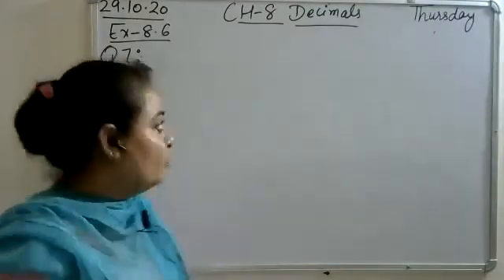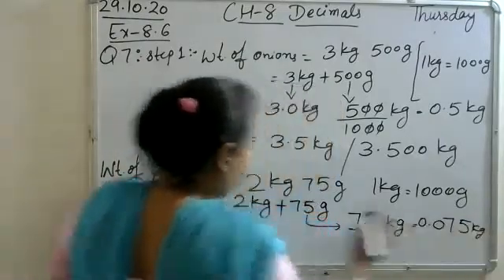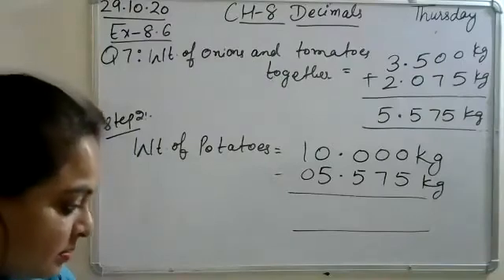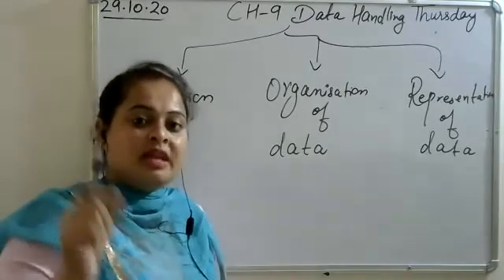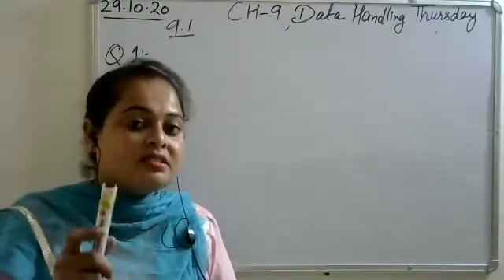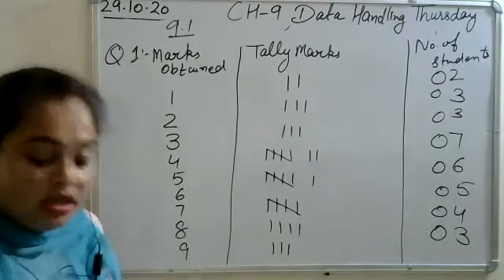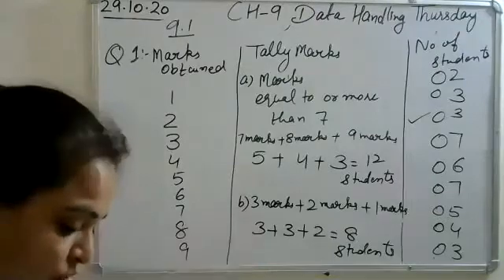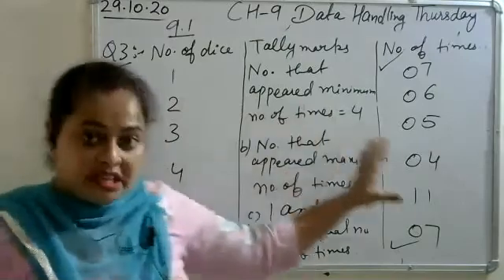29-10-2020 CLASS VI MATHEMATICS